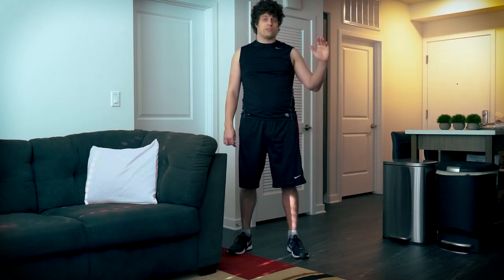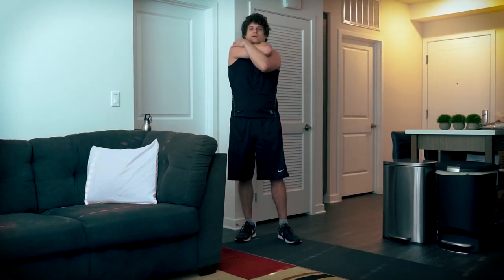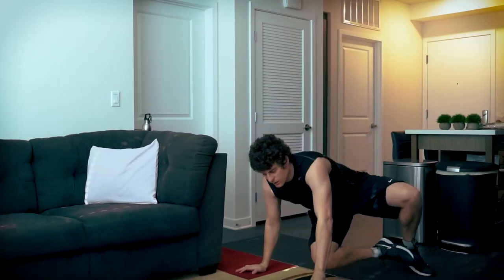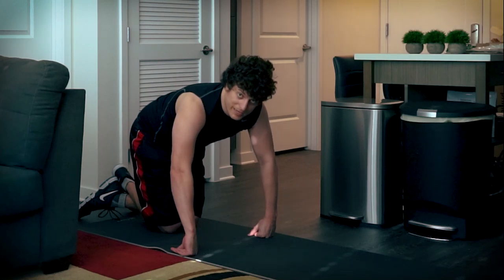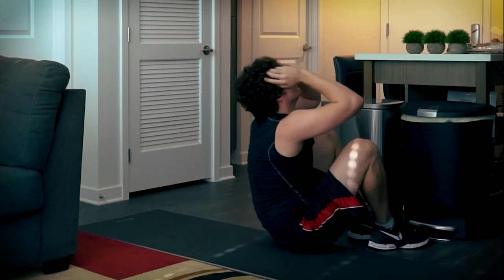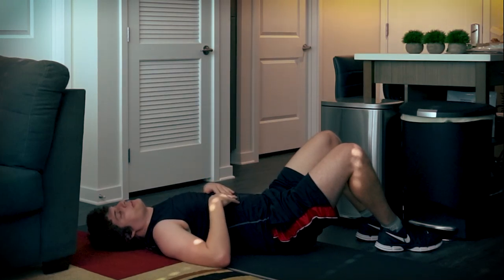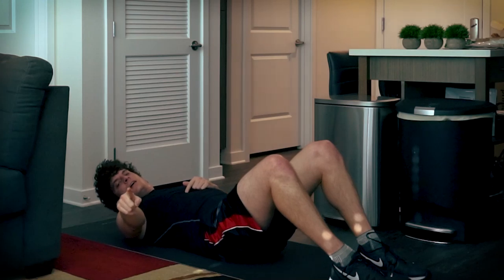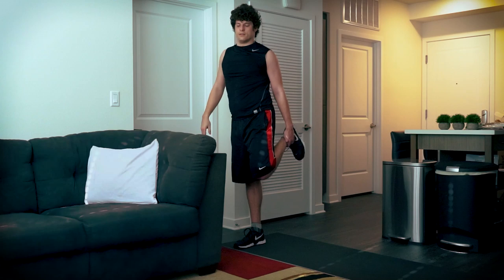A Workout At Home with Tyler Scheid - A Quick Body Weight Routine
As a part of my charity fundraiser back in April, you guys surpassed a milestone to make me do a workout video.  Well here you go, and I have more planned to come!
I hope these videos end up helping you be healthier while at home and maybe excite you guys to get into better physical shape without having to shell out money for a gym or exercise equipment.  We'll get creative as we move forward and do other exercises, but this is a clean simple easy start.  I hope you enjoyed it!